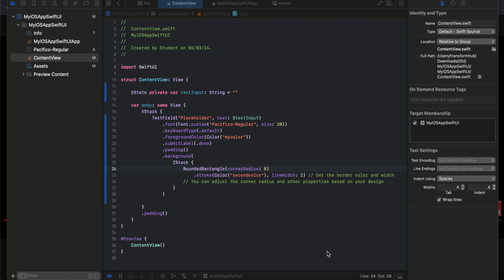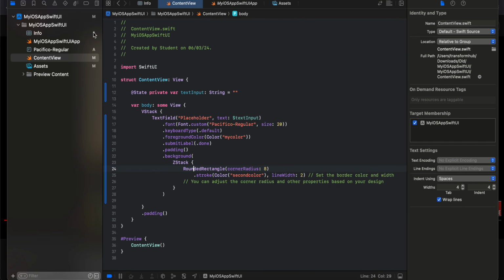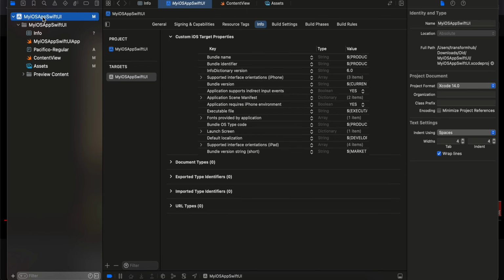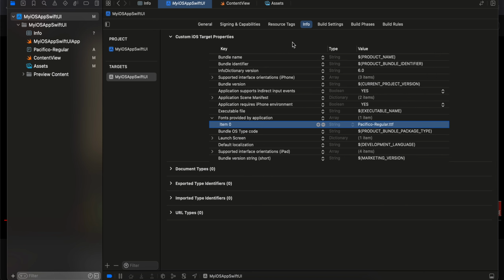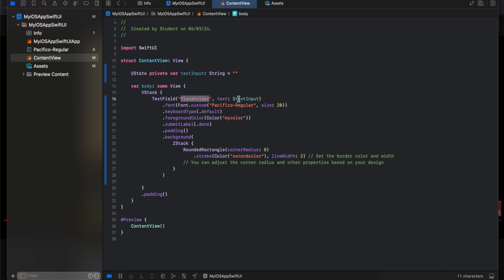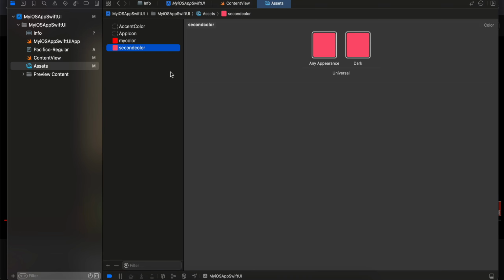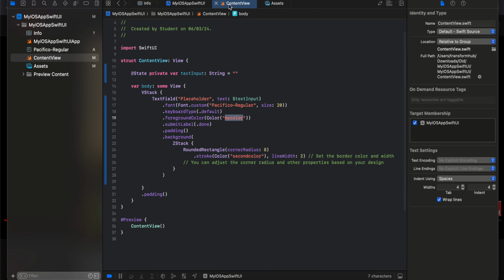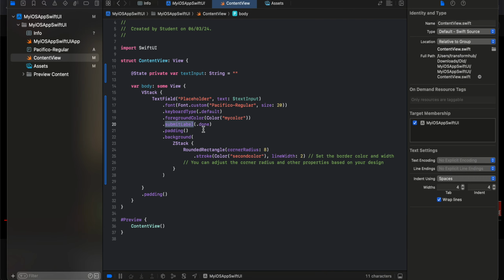How to display TextField using SwiftUI in native iOS app